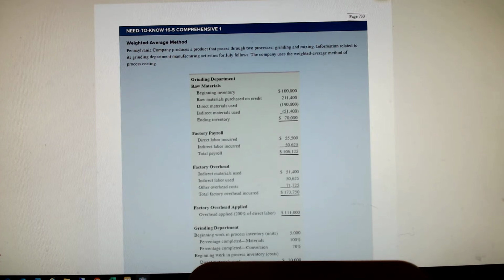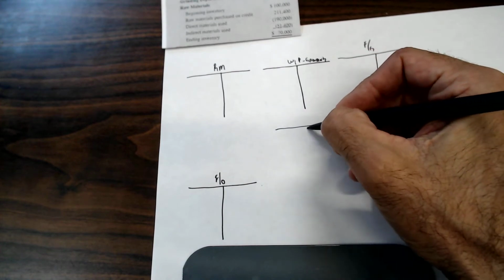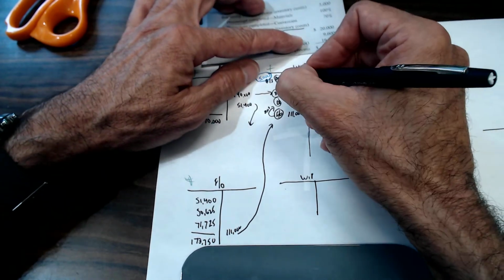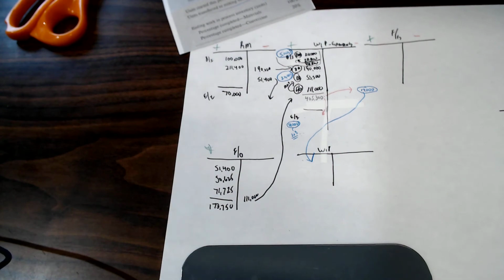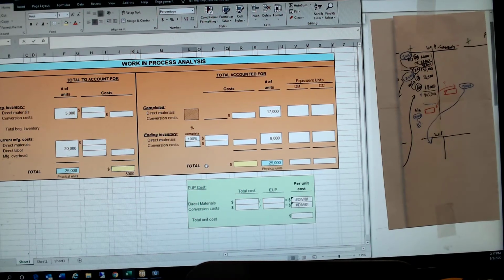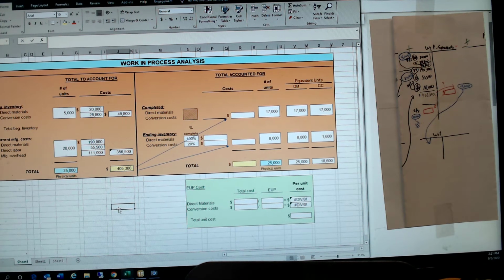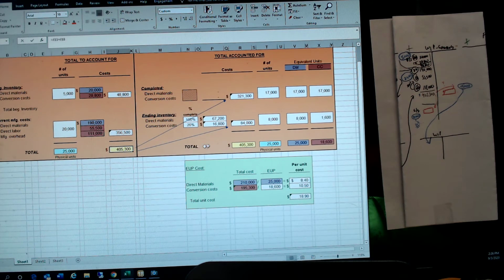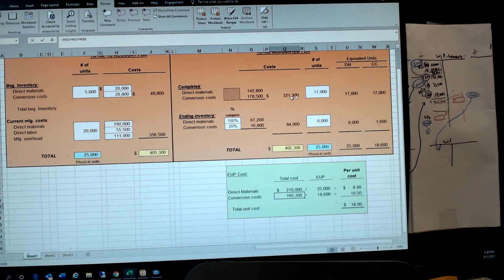ACCT 4B CH 16 #3